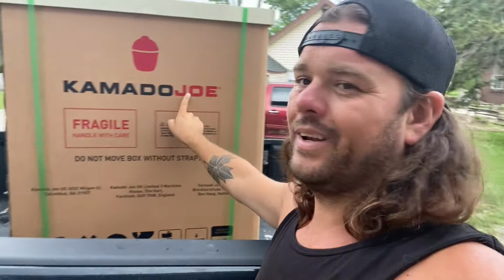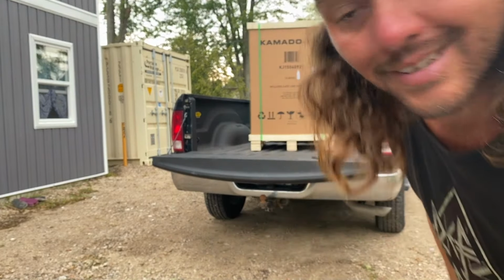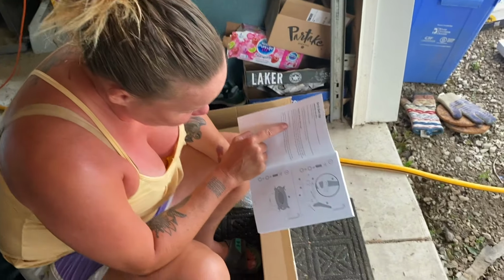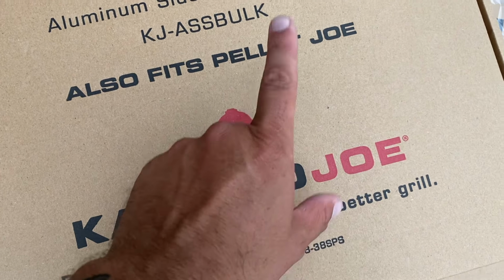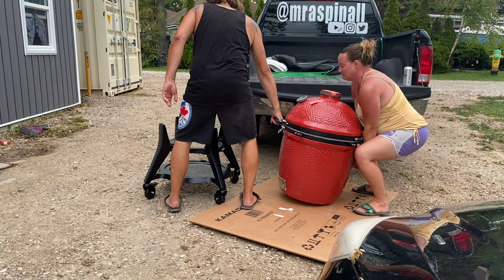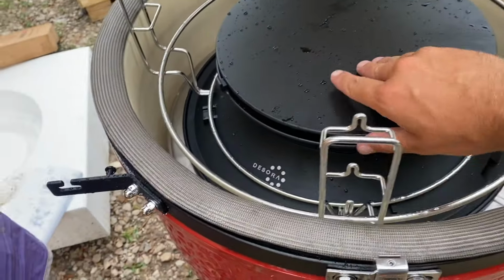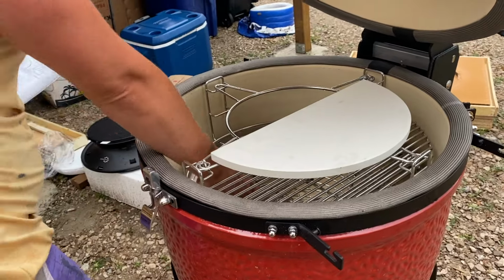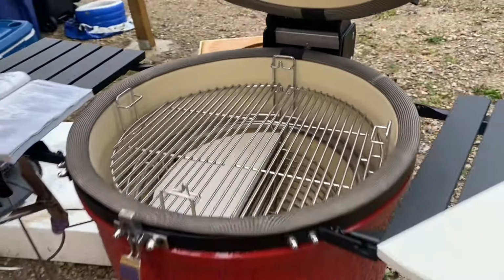KAMADO JOE CLASSIC III Unboxing, Assembly & Review - Plus FIRST COOK